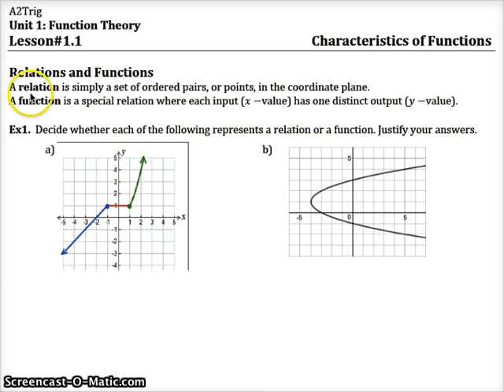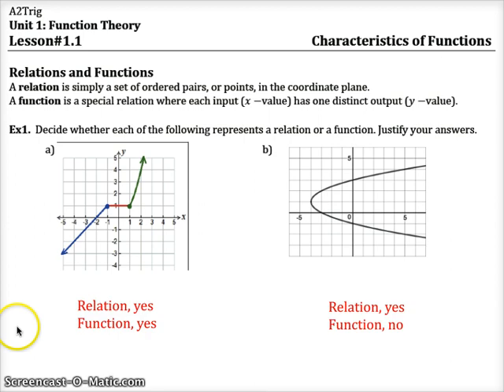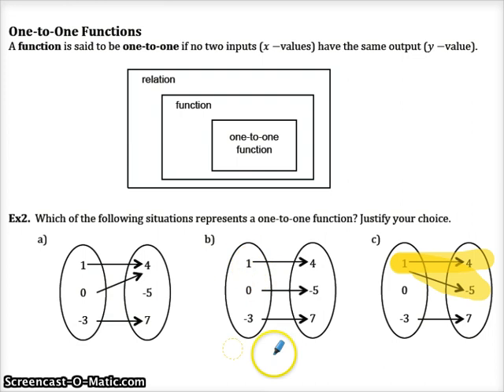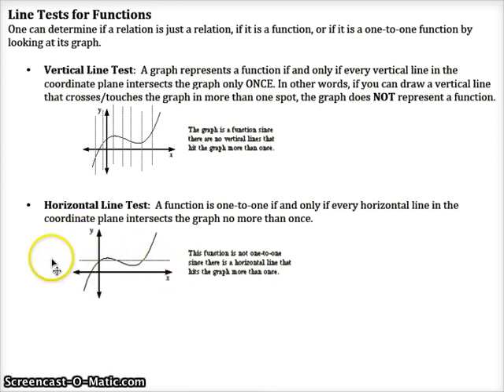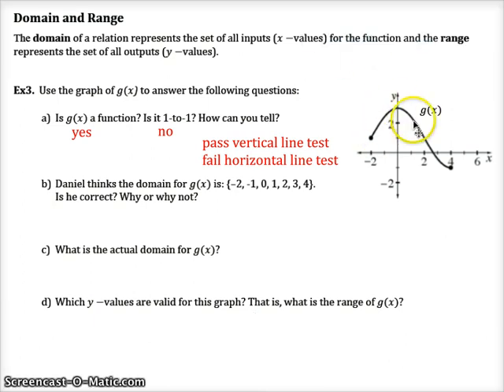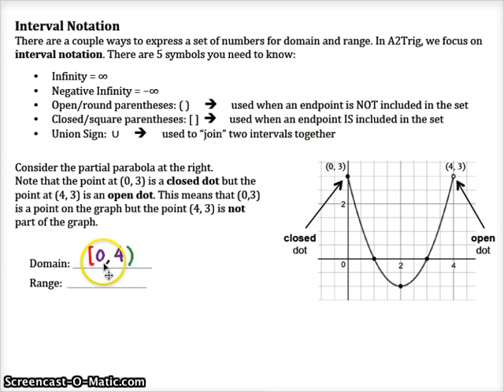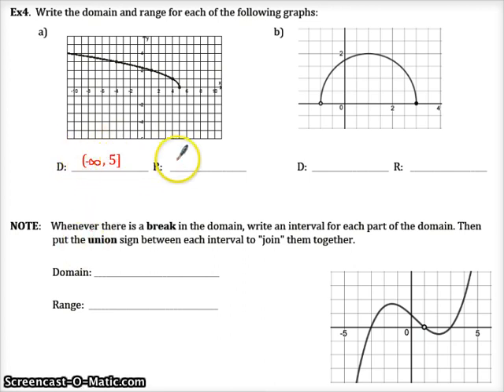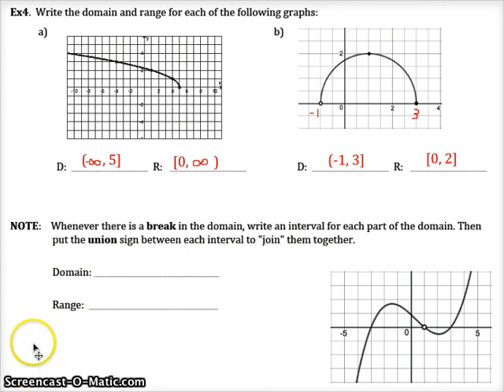A2T 1.1 1.2 part 1 of 4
Functions, relations, domain/range, odd/even, some reflections, interval notation, relative and absolute maxima/minima, intercepts